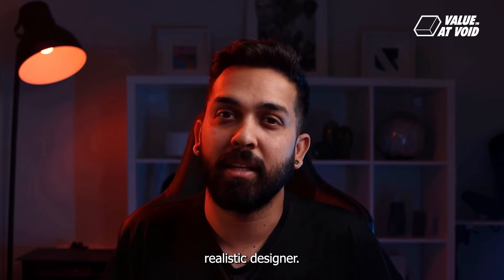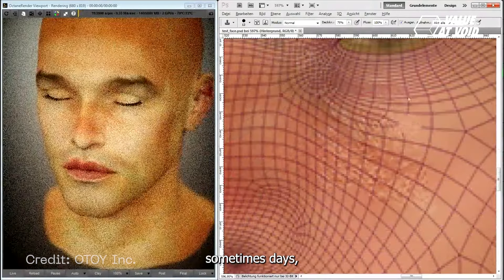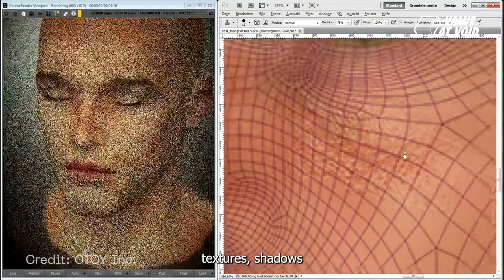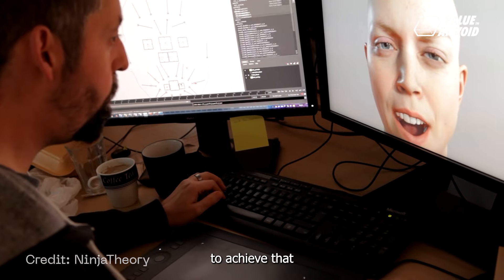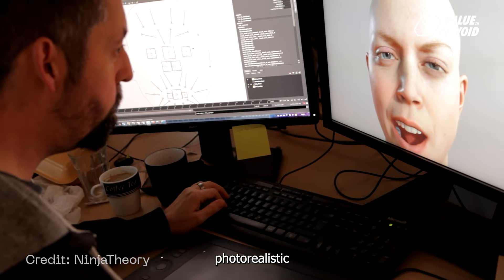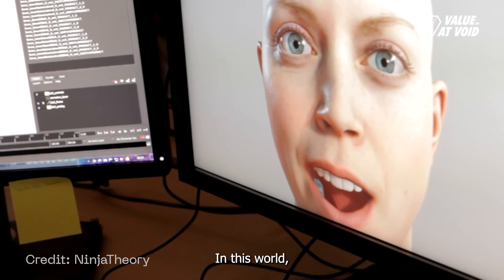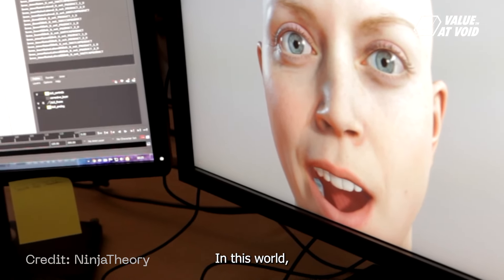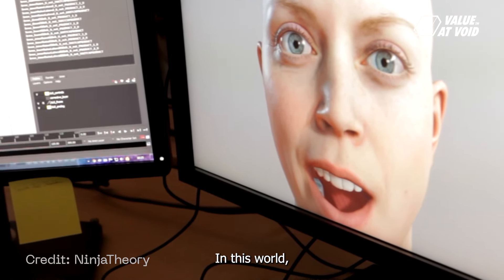99% Fail This Test: Can You Spot Real from CGI in These Hyperrealistic Visuals?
Have you ever watched a video and thought, "Wow, that looks so real!" only to find out later it was completely computer-generated? That's the magic of hyperrealistic visuals. These are images or videos created with such incredible detail and accuracy that they can easily trick our brains into thinking they're real. From lifelike textures and lighting to tiny imperfections that mimic reality, these visuals can make us believe we're seeing the real thing. It's like when you see a wax figure that looks exactly like a real person. In videos, hyperrealistic CGI can be so convincing that it's hard to tell what's real and what's not. So next time you see something that seems too real to be true, it might just be the amazing work of digital artists!

Value At Void™ is a UX design studio founded by San Hazare, one of the top-3% designers of the world. We are a team of highly efficient design experts, who believe in creating value with emptiness rather than filling it with unnecessary clutter.